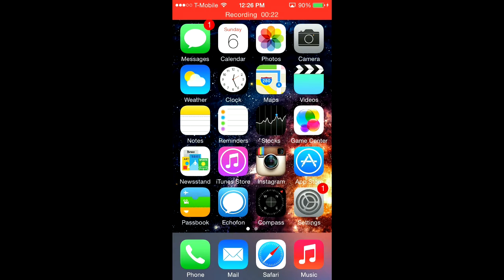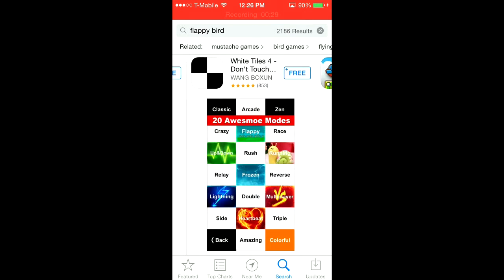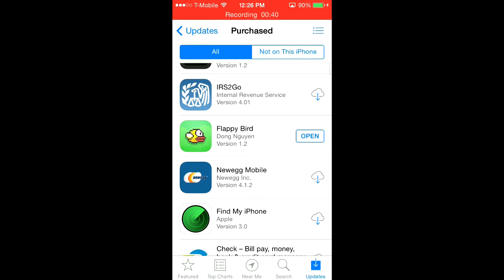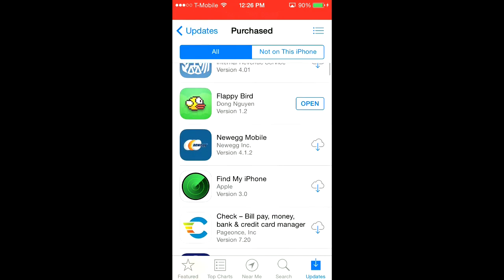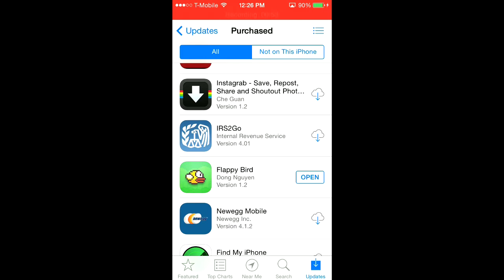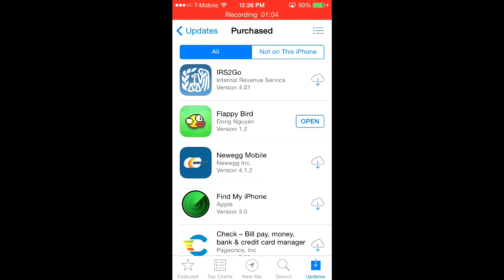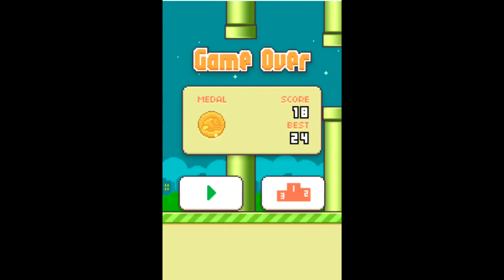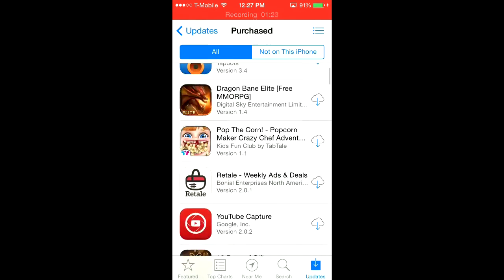How To Download Removed Applications From The App Store (No Jailbreak Required)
I hope this helps some people out as it helped me.